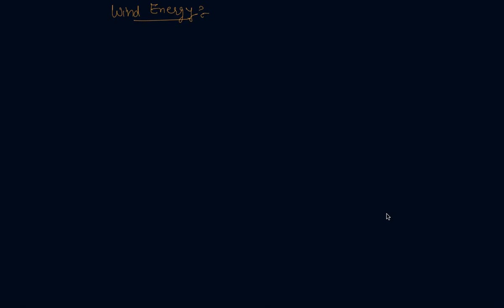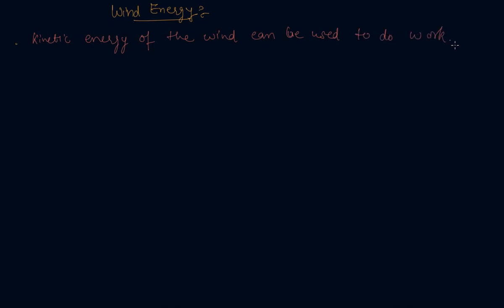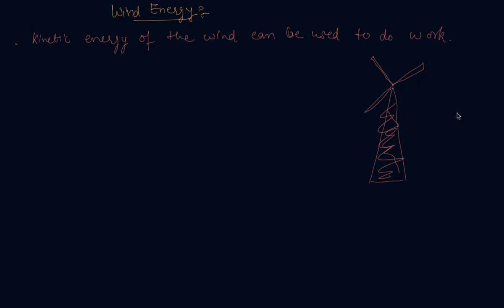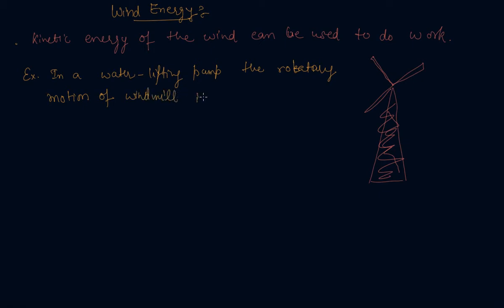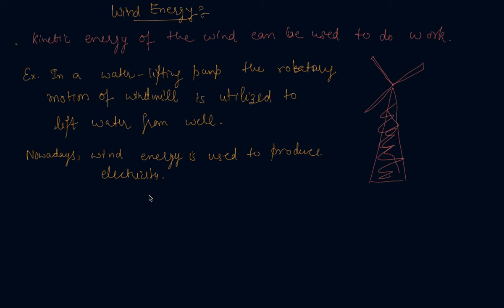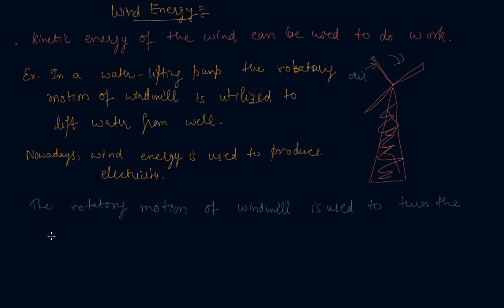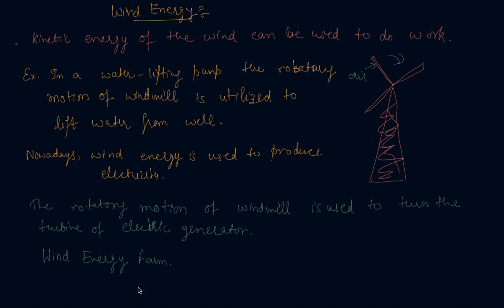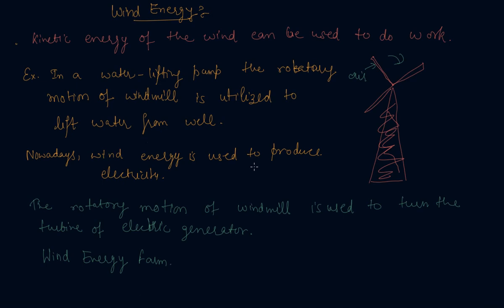Wind Energy | Class 10 Physics Sources of Energy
Wind Energy | Class 10 Physics Sources of Energy by Sumit